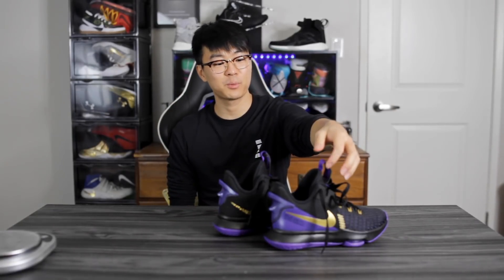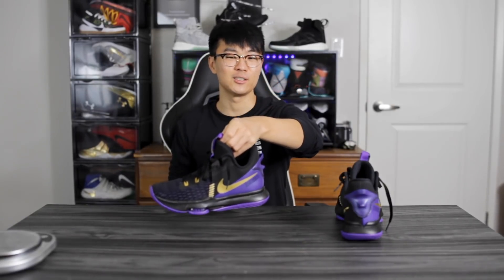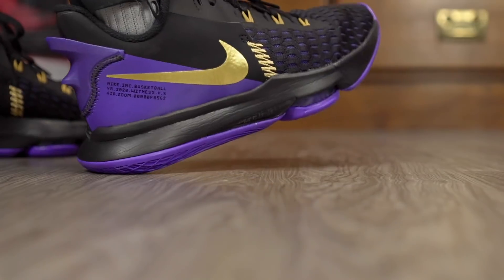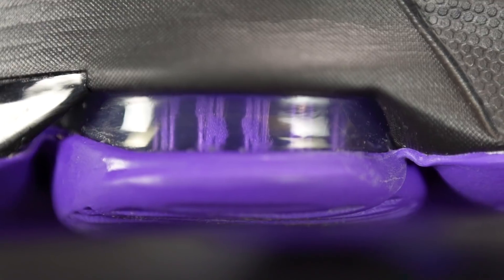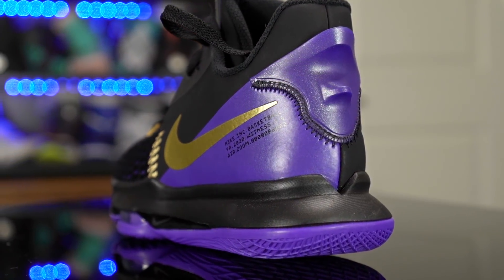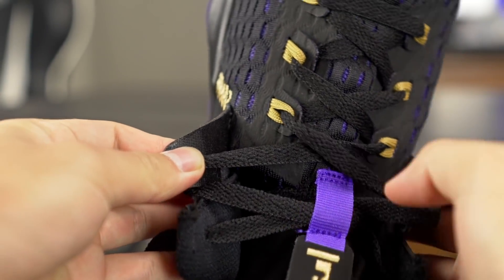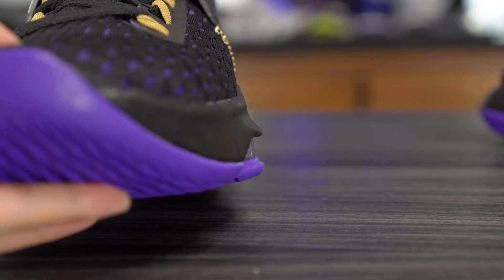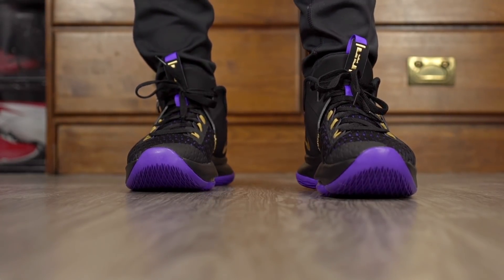Nike LEBRON Witness 5 First Impressions!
Here's my first impressions look on the Nike Lebron Witness 5! Lebron James' budget shoe!